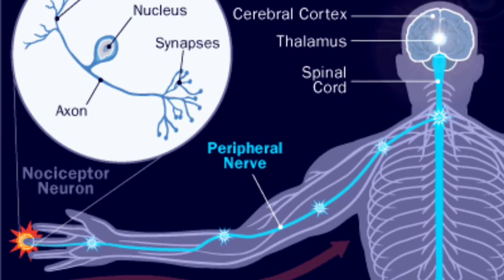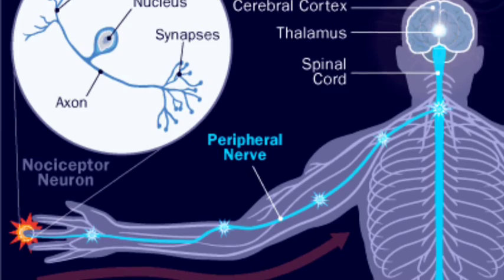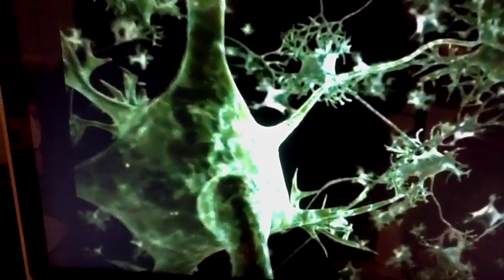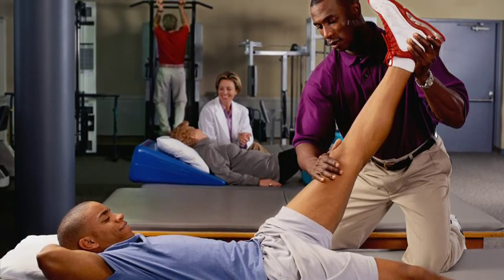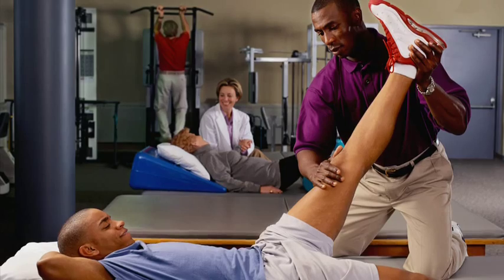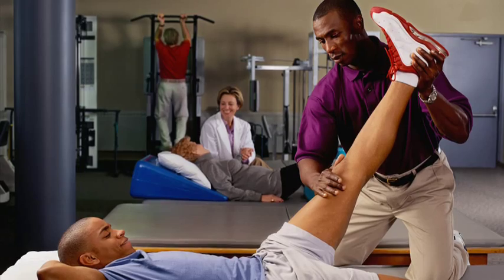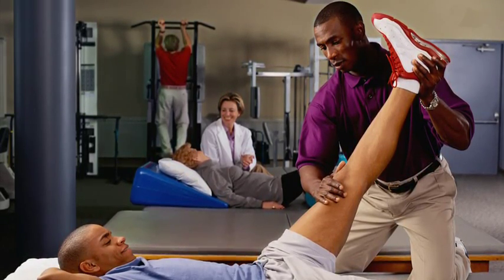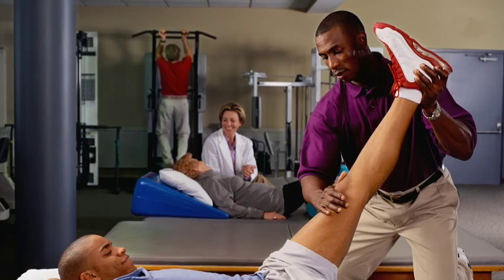Mr. Esteves Bio Project Congenital Insensitivity To Pain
Congenital insensitivity to pain
By George Ibram Barat and Sean